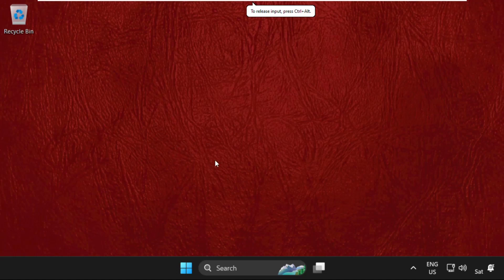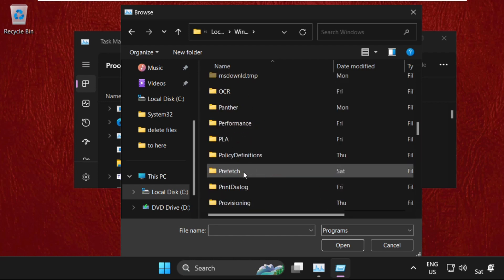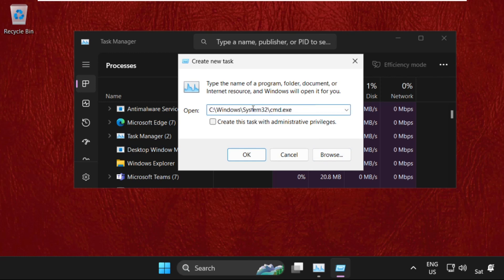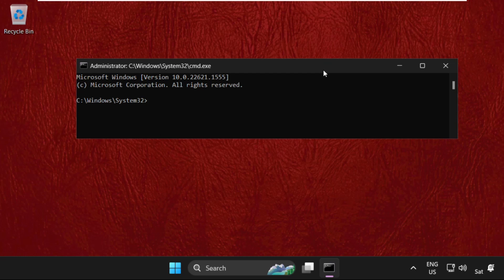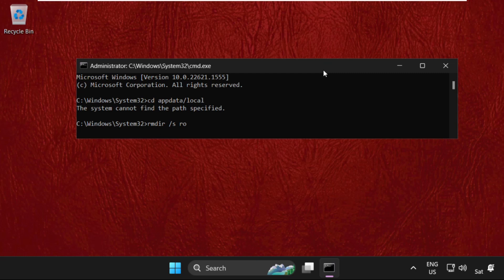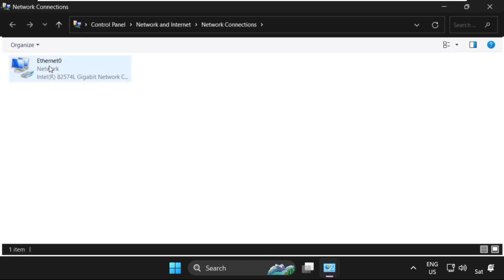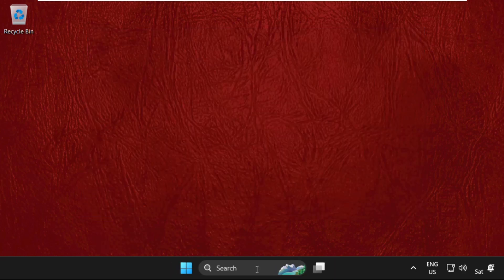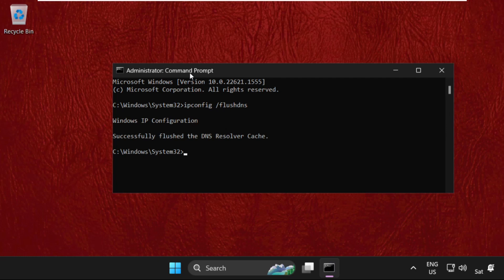How to Fix Error Code 277 Roblox Windows 11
this video will show you How to Fix Error Code 277 Roblox Windows 11
When your device disconnects from the game server, Roblox error code 277 occurs. Despite the fact that this mistake is relatively new, it appears that the Roblox developers are not in a hurry to repair it.

This problem, also known as Roblox error 267, can occur on any computer, including Windows, MAC, and iOS devices, as well as smartphones and tablets. The developers have not disclosed a specific patch, but if you follow our suggestions, you should be able to eliminate the vexing bug. Lets learn How to Fix Error Code 277 Roblox Windows 11